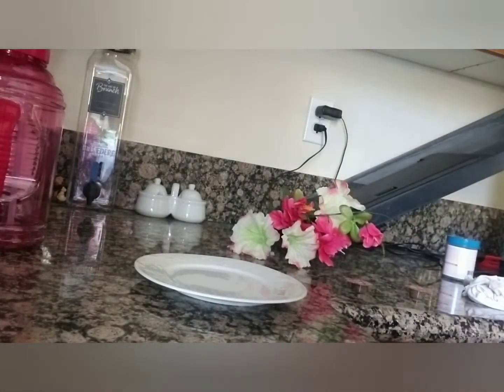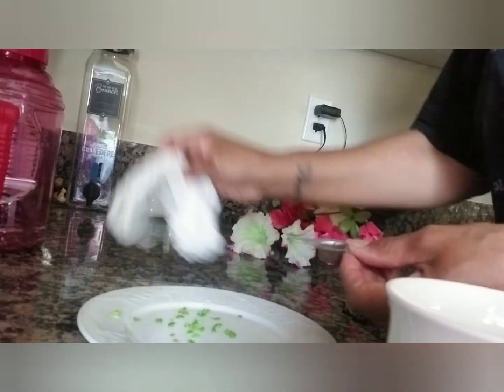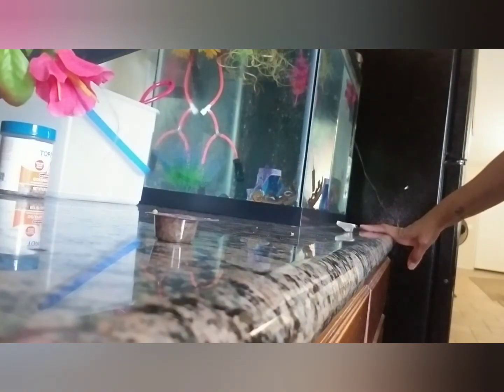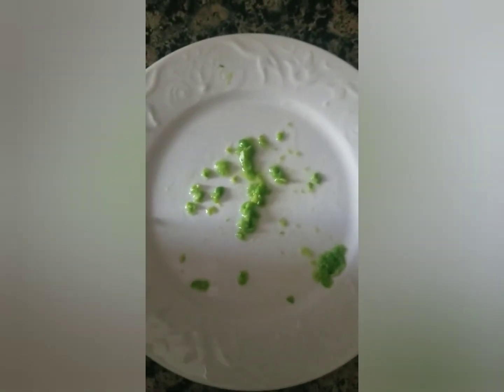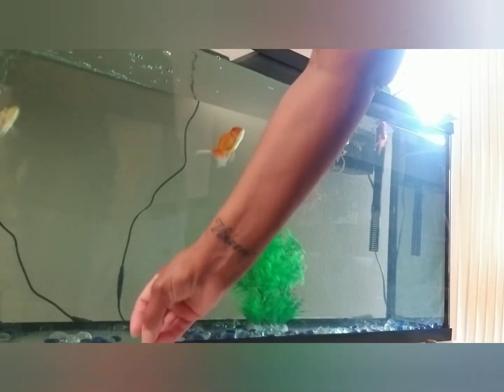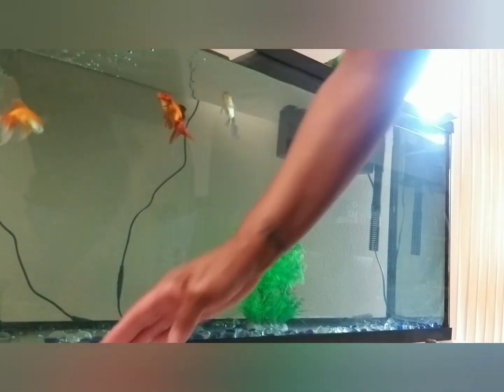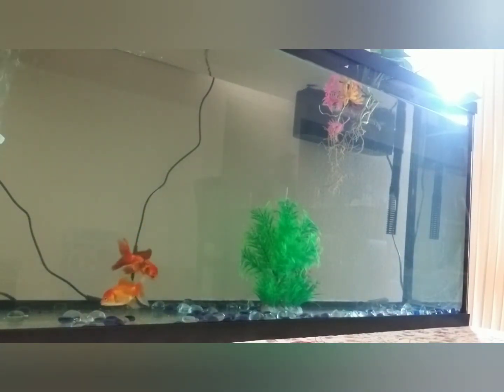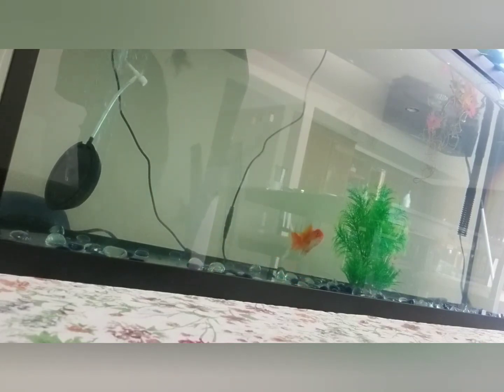Feeding our goldfish peas and frozen brine shrimp today/ update on the opening of some businesses.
It is Friday  and time to give the fish thier weekly treat our oranda and comet goldfish.  Also the news on some California businesses opening today.